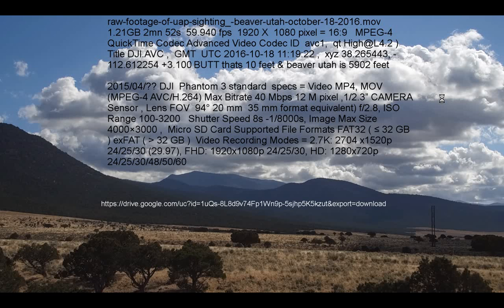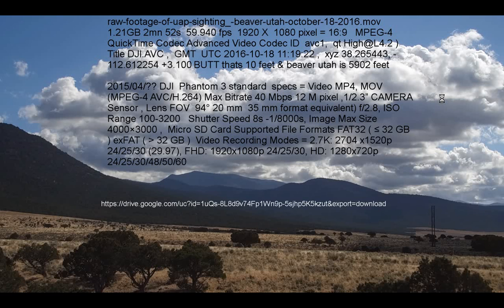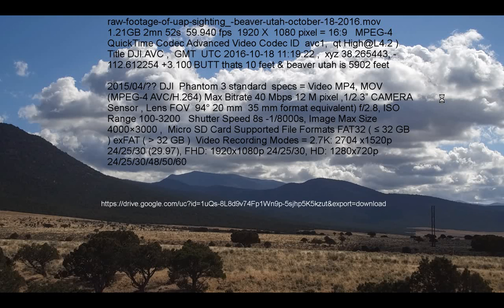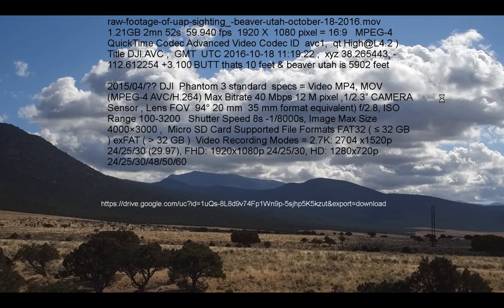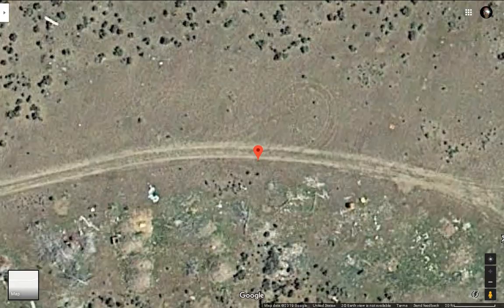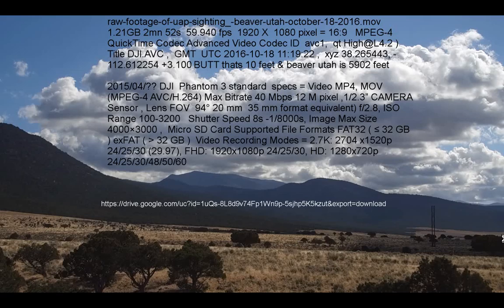waptek [REDACTED] & [EXPUNGED] due to the youtube purge 2022